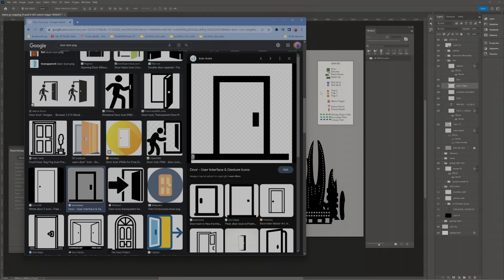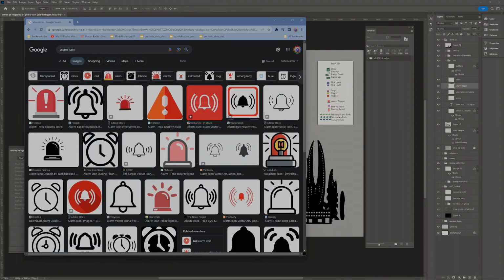Level Mapping with Photoshop Part 3 More Icons